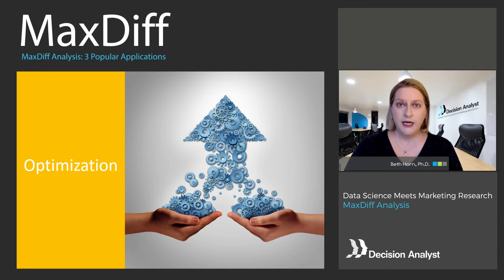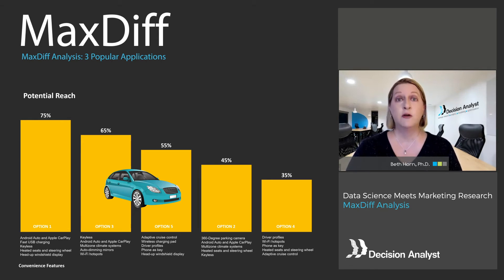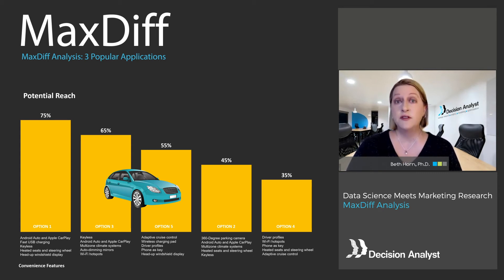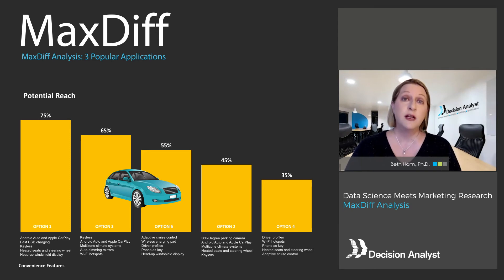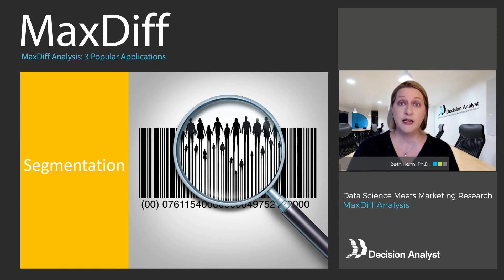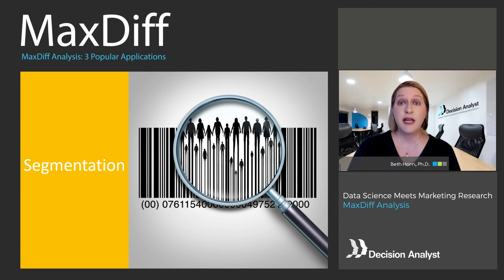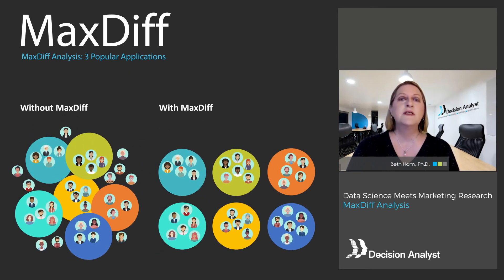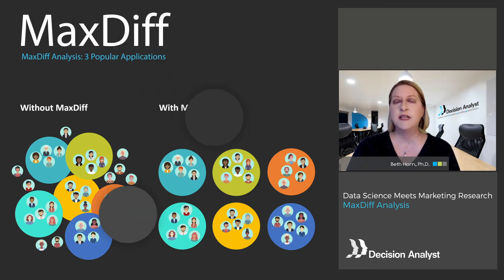MaxDiff Analysis: 3 Popular Applications (Relative Ranking, Optimization, Segmentation)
The MaxDiff applications discussed include: ranking items such as product messages features or flavors; optimizing sets or bundles messages or features, and driving segmentation analysis. The video also briefly describes what a MaxDiff question looks like and its advantages.